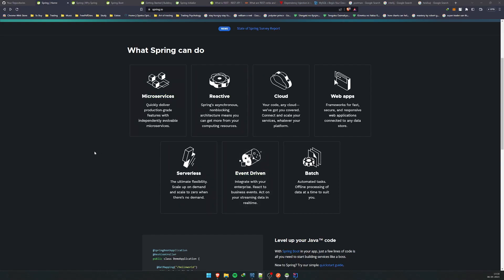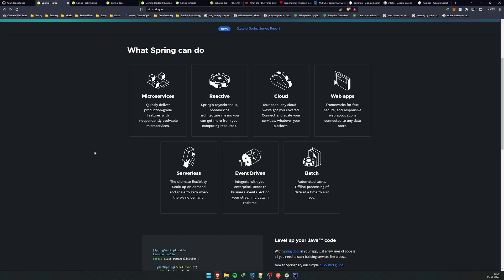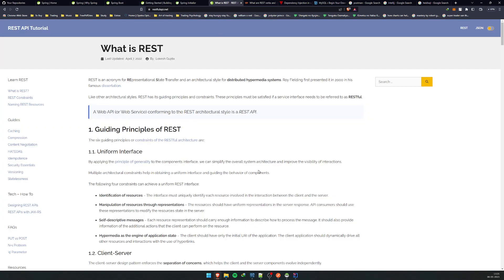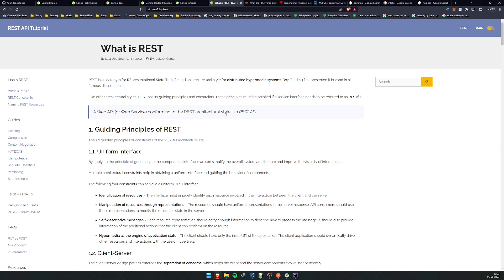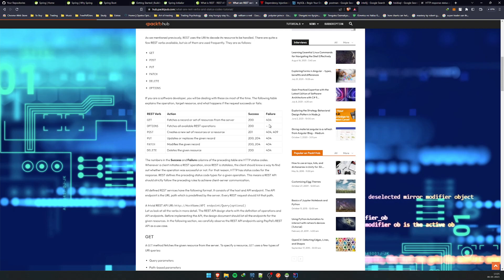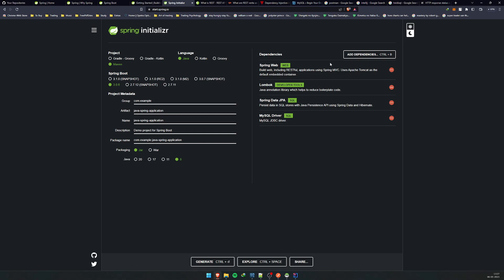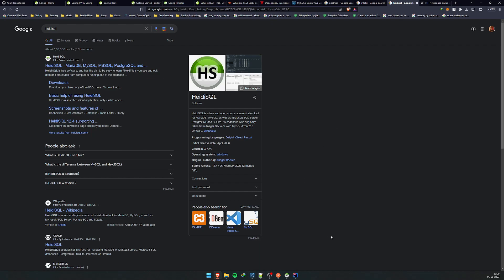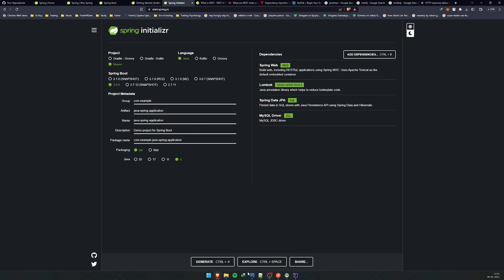Lecture 1 Introduction to spring and local setup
This is a basic video on introduction to spring, spring boot, rest api and local setup to continue with code

Hope you like the content. I am a new content creator. Please comment me any tips that you feel like would make my content better.